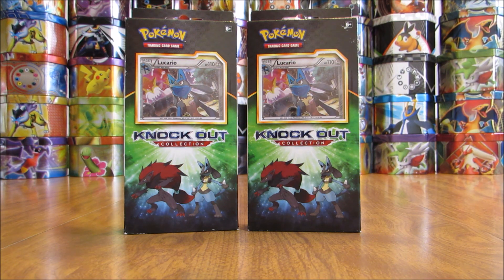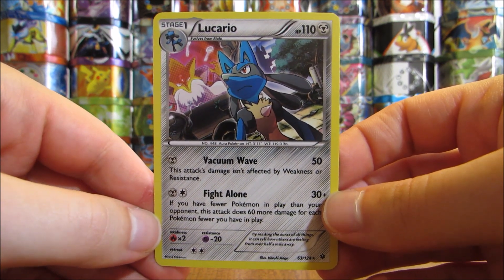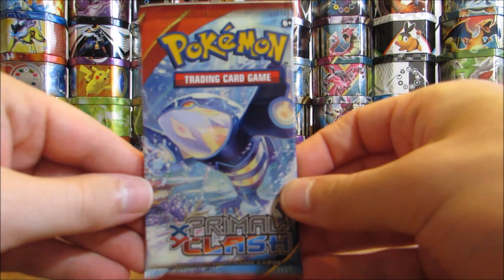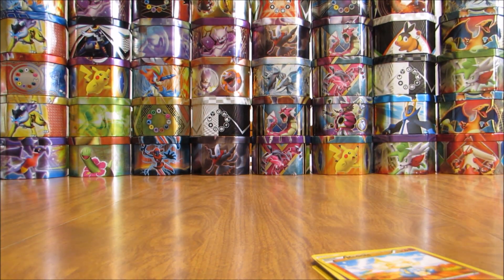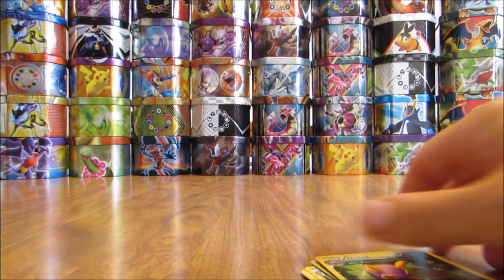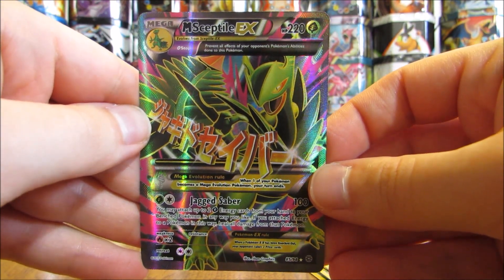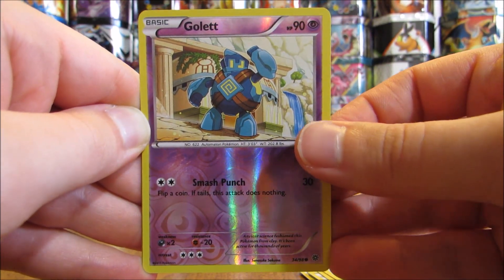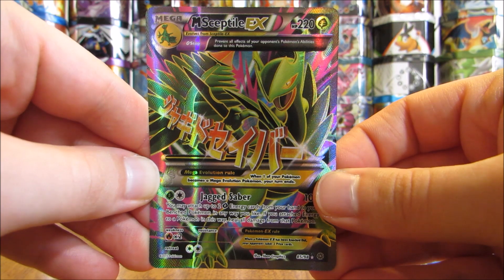2 Knock Out Collection Box Opening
2 Pokemon TCG Knock Out Collection boxes are opened in this video.  Each Knock Out Collection includes 2 Pokemon booster packs, 3 special foil cards, 1 Pokemon coin, and an online TCG code card.  These Knock Out Collection boxes were $9.99 each from the Pokemon Center Online.

The packs inside these boxes were 2 Ancient Origins, and 1 each of Primal Clash and Roaring Skies.

The 3 special foil cards were Lucario, Bisharp, and Zoroark.